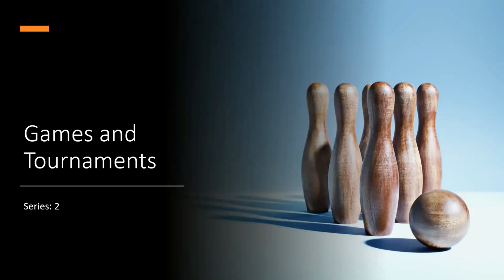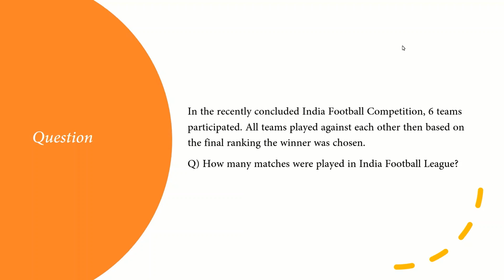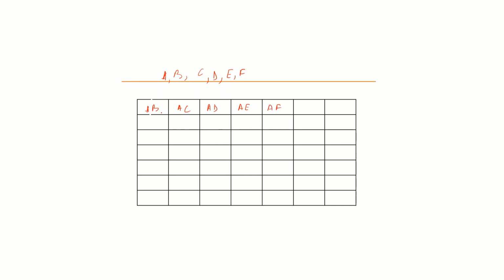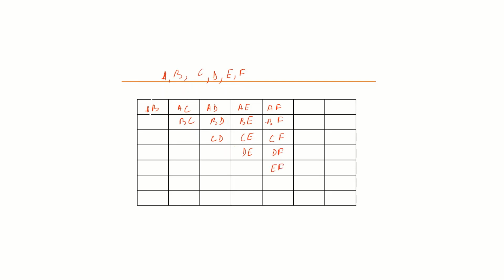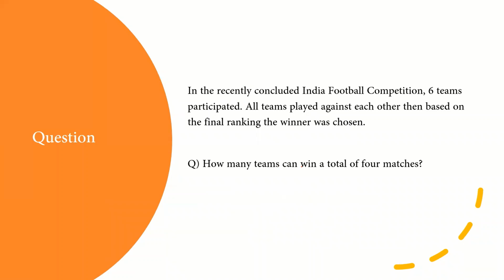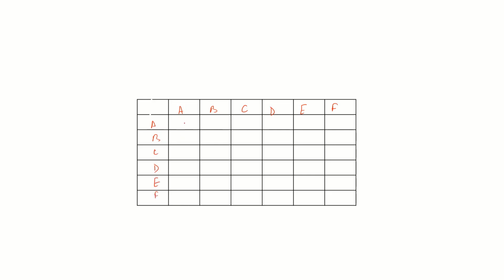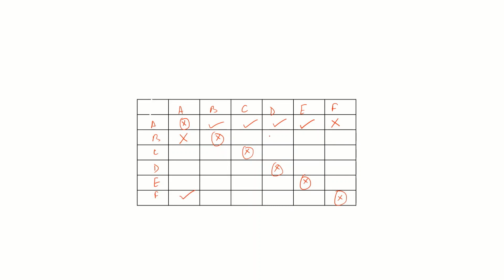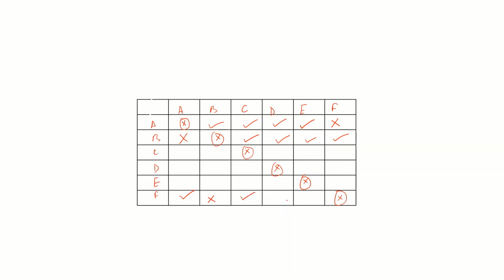Games and Tournaments:2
This video describes an important question type asked in MBA Entrance Exams in the LRDI section of the CAT Q-paper